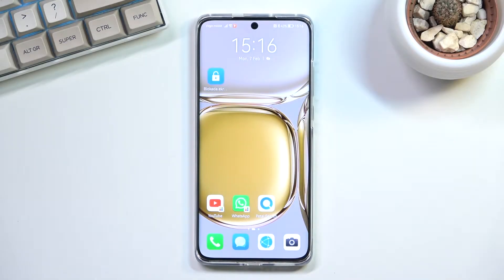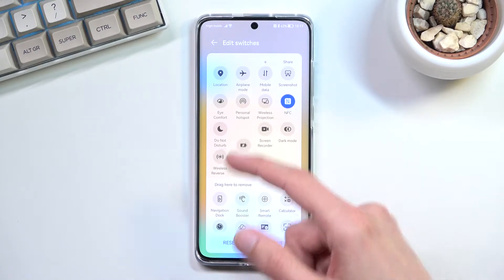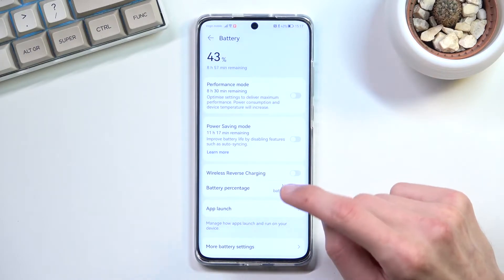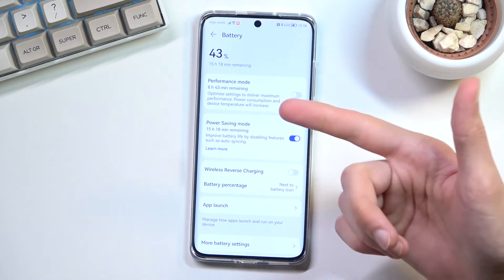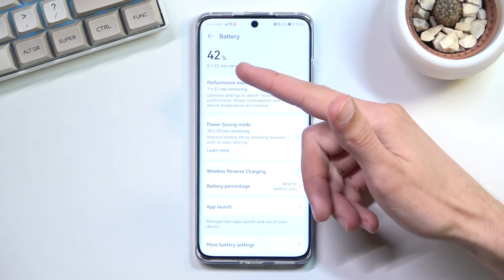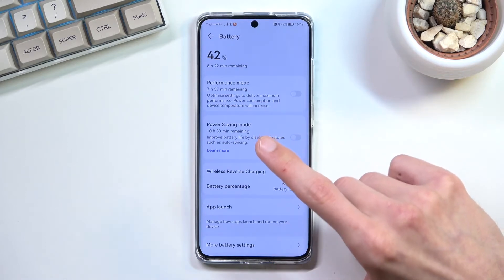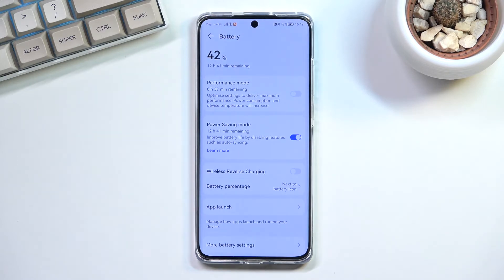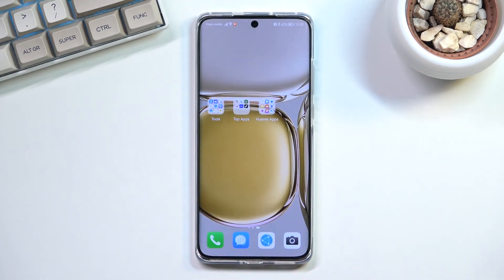How to Enable Power Saving Mode in HUAWEI P50 Pro – Save Battery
If you’d like to save as much battery as possible in your HUAWEI P50 Pro, then here we are coming with help! In this tutorial we would like to share with you how easily you can find proper option, which will allow you to easily enable power saving mode. Your device will limit animations in order to save battery. So let’s follow all shown steps and successfully enable power saving mode.

How to use battery saver in HUAWEI P50 Pro? How to enable battery saver in HUAWEI P50 Pro? How to extend battery life in HUAWEI P50 Pro? How to use power saver in HUAWEI P50 Pro? How to save battery in HUAWEI P50 Pro?